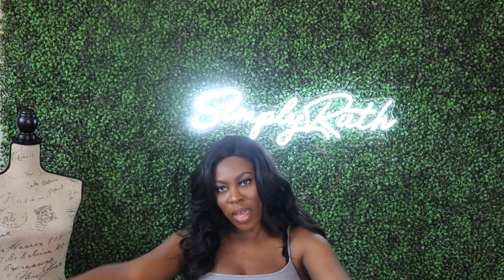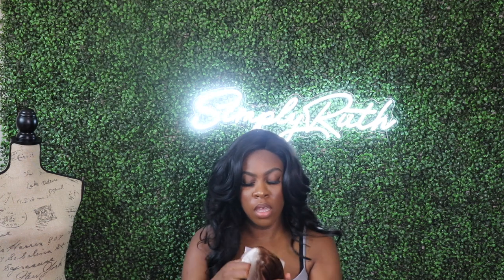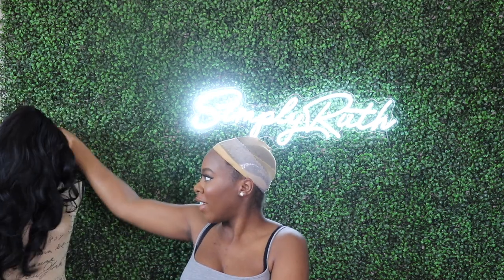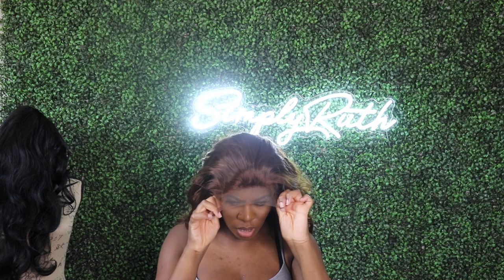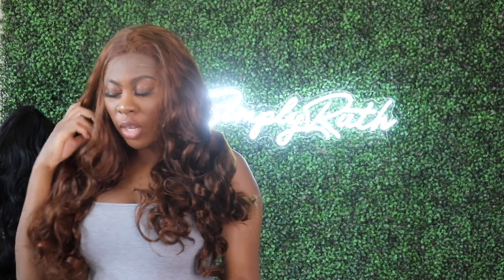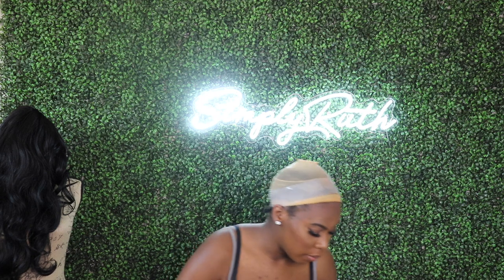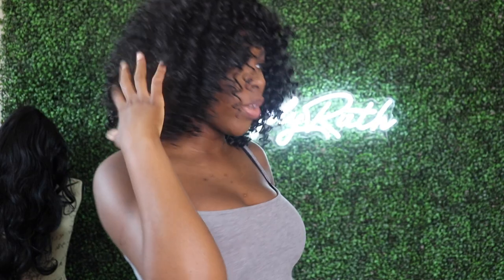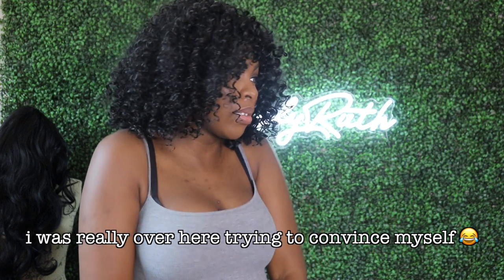LA’BELLO WIGS TRY ON | *CLOSED GIVEAWAY*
SC: ruthieo14
I Sell my clthes that i have in videos:
Depop:  i_am_simplyruth